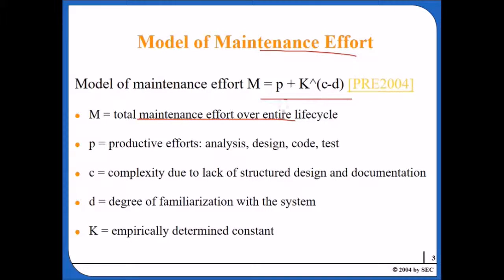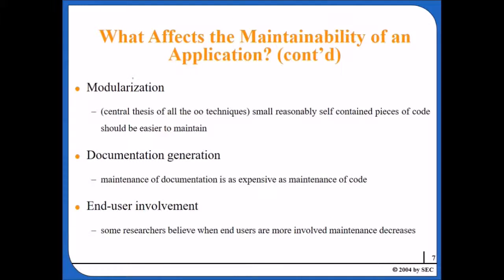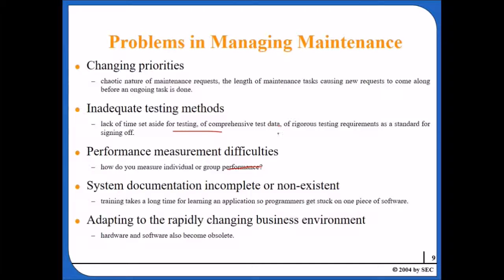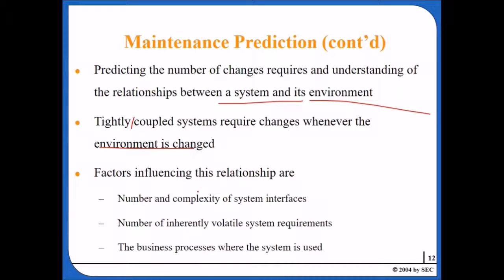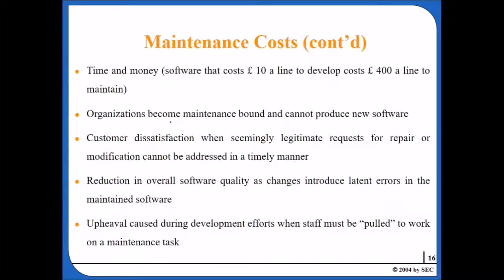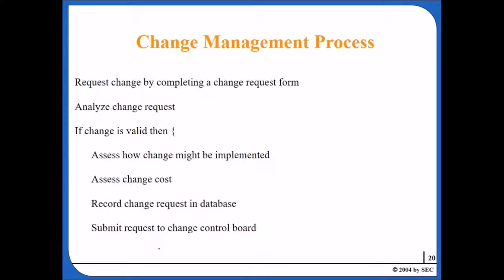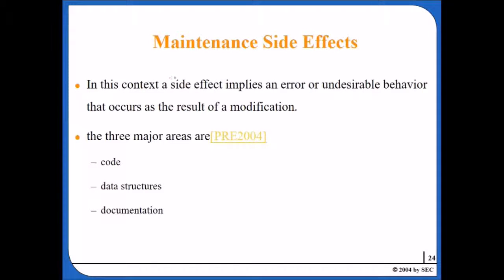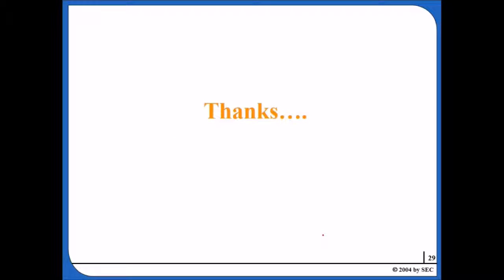SOFTWARE MAINTENANCE IN DETAIL PART 2